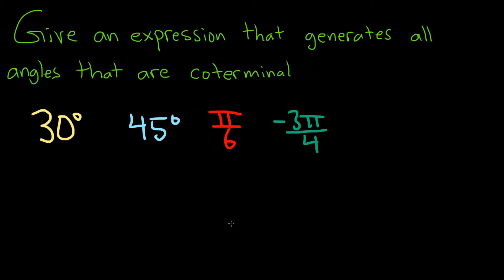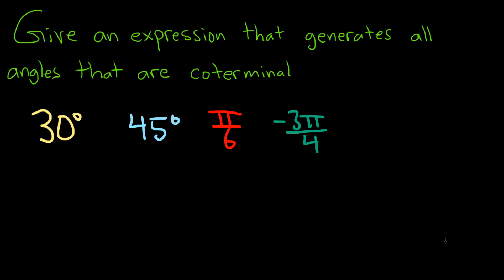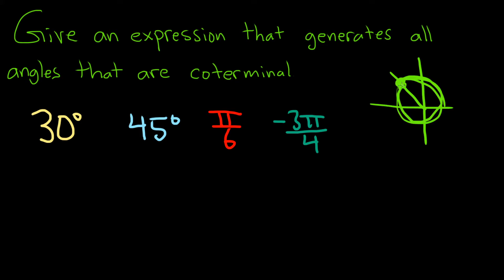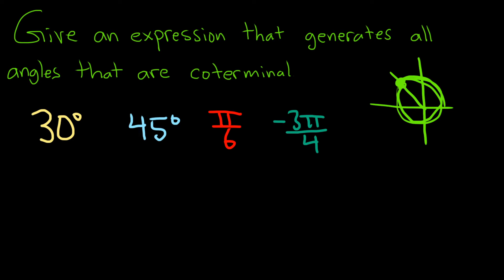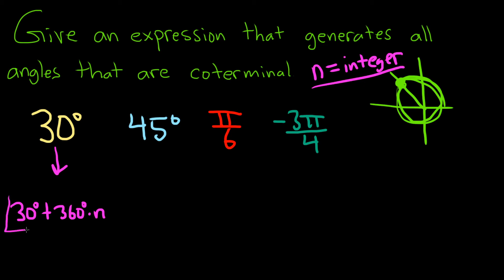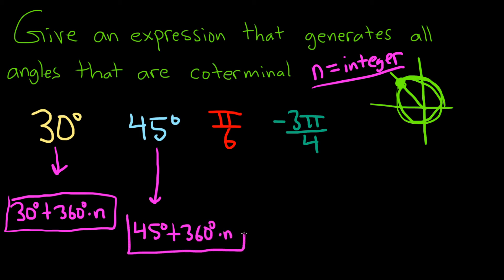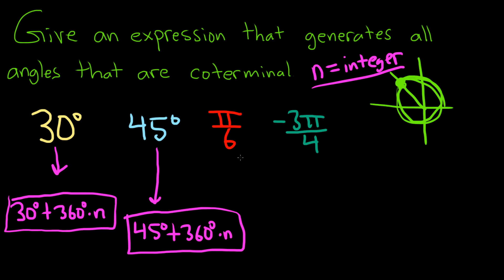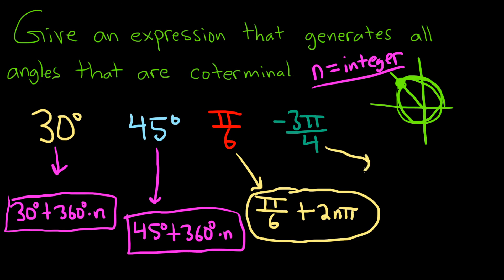Give an Expression that Generates All Angles that Are Coterminal with the Given Angles